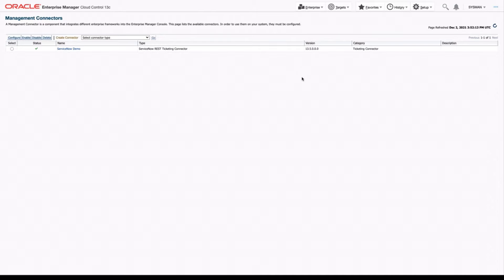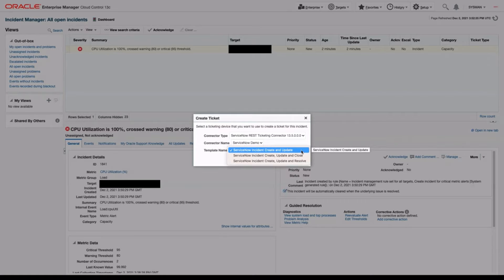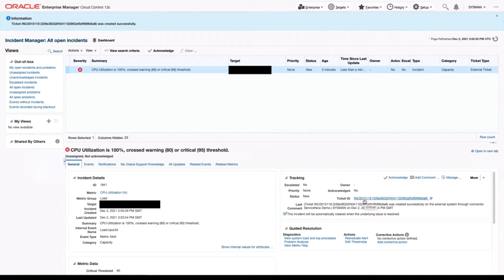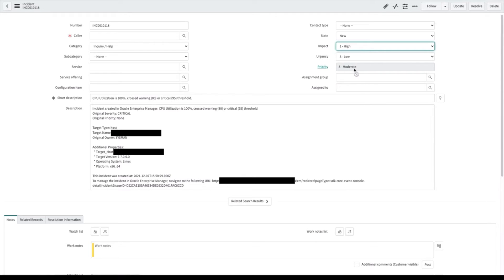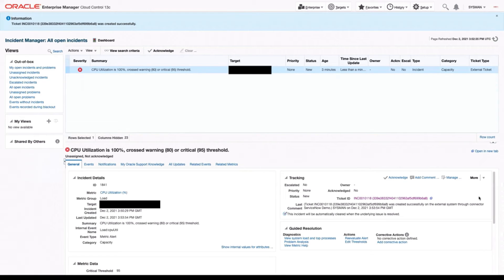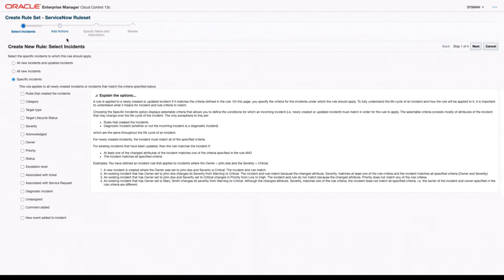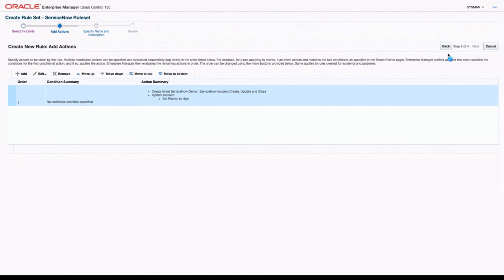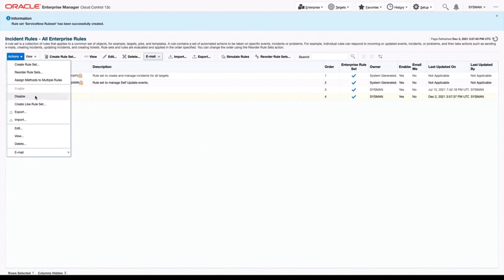Enterprise Manager: How to Create a ServiceNow Ticket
The ServiceNow Ticketing Connector allows you to integrate ServiceNow with Enterprise Manager for incident response and management. This video details how to manually and automatically create a ServiceNow ticket from Oracle Enterprise Manager incidents. For more information on creating ServiceNow tickets,